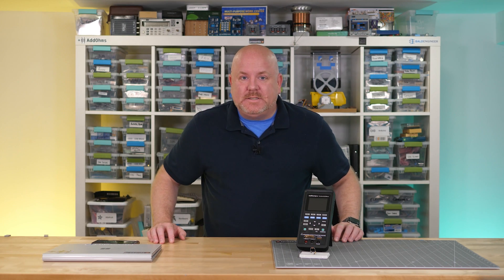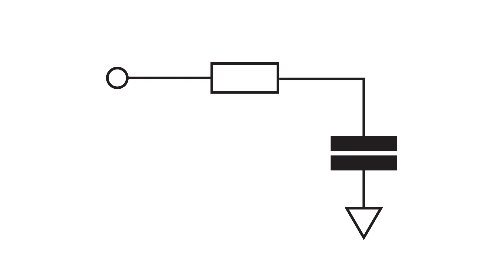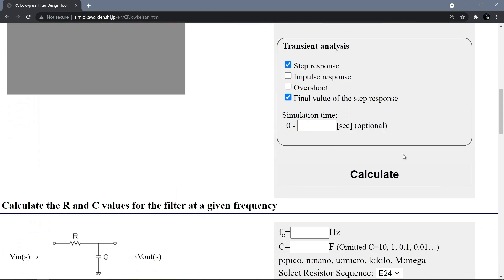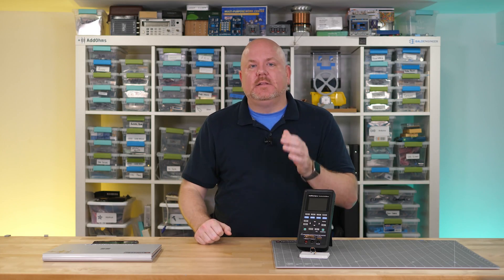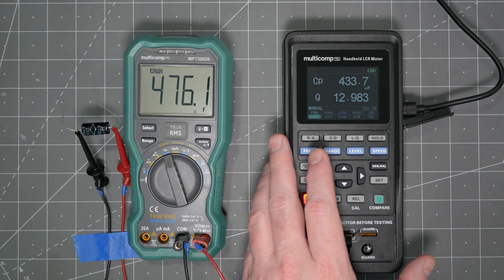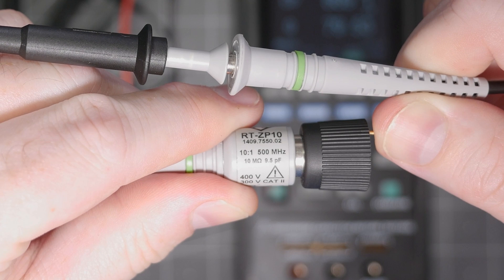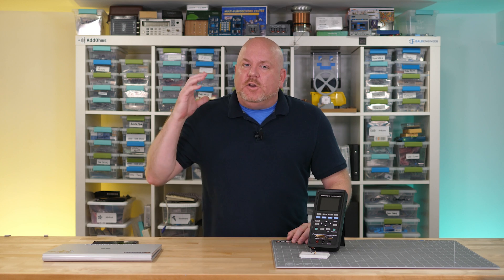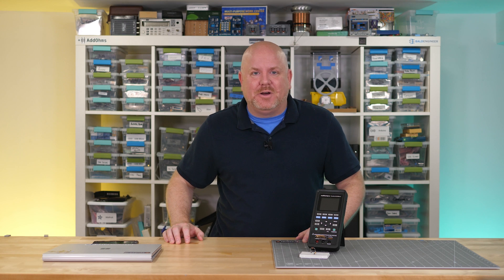Compare Ideal vs. Real Filter with an LCR Meter - Workbench Wednesdays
Compare the ideal and measured cut-off frequency for a filter with a handheld LCR meter. Unlike a DMM, these meters apply an AC signal (from 100 Hz to 100 kHz) to determine the reactive component of an inductor, capacitor, or resistor. A simple example here is a low-pass filter. See how the ideal and measured cut-off frequency varies. And THEN, see how it compares between a PCB and a Breadboard